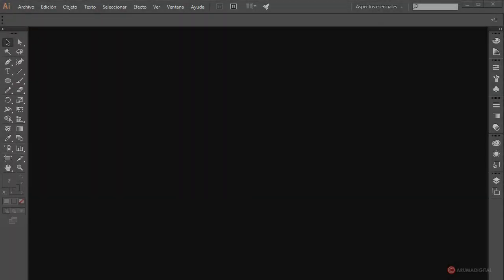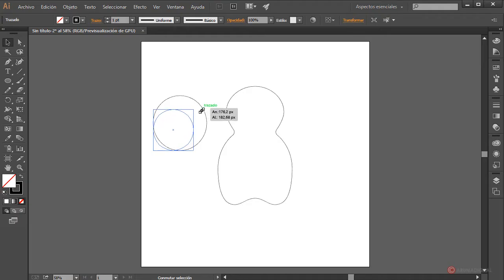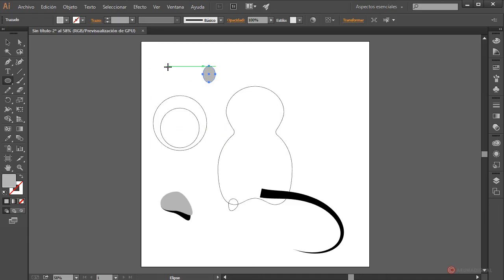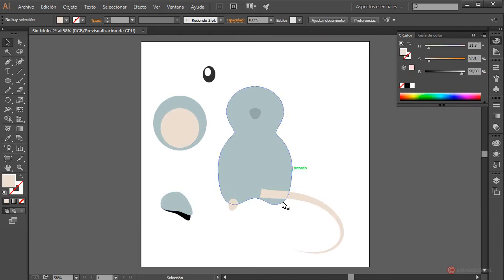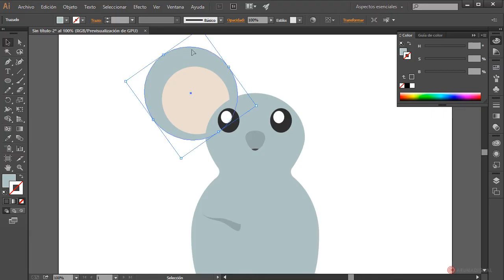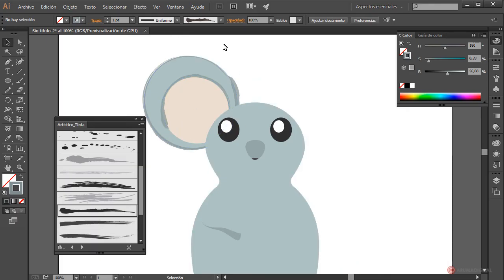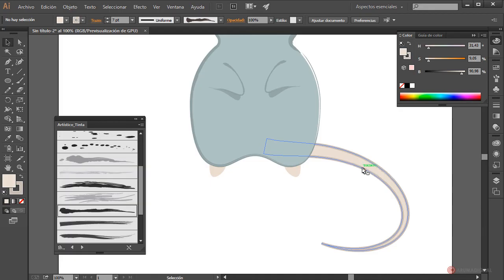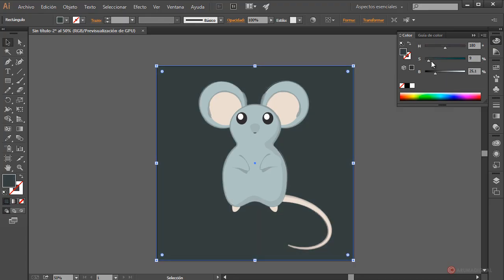Illustrator 263 Raton cartoon con trazado superior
Categoria: Diseño.
Subcategoria: Vectorial.

Software: Illustrator.

Objetivos:
-Generar la silueta principal del personaje utilizando formas simples y combinaciones de buscatrazos.
-Completar el cuerpo del ratón con rasgos faciales y asignar color a cada uno de los componentes.
-Añadir niveles superiores de trazados utilizando duplicados de los originales y sombreado simple.

Resumen: Crearemos un tierno ratón cartoon con niveles adicionales de trazado utilizando la edición directa de anclas sobre combinaciones de formas obtenidas con buscatrazos y la integración de elementos.

Herramientas: Formas, Selección directa, Fusión, Buscatrazos, Color, Trazado.